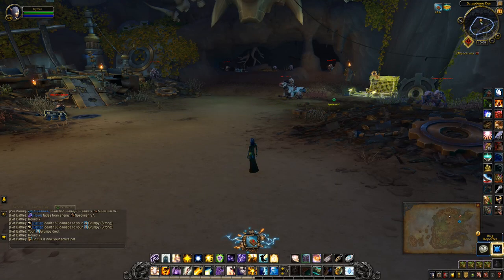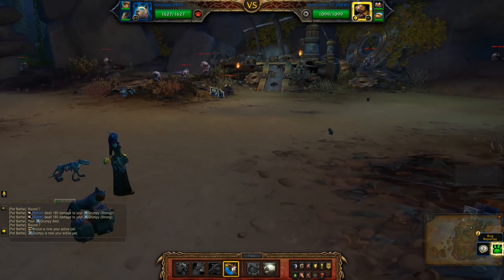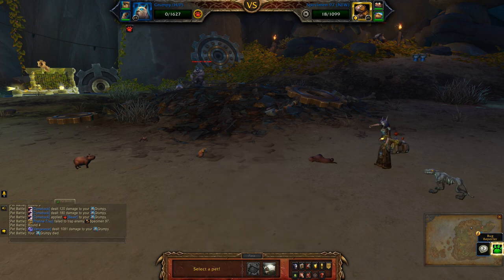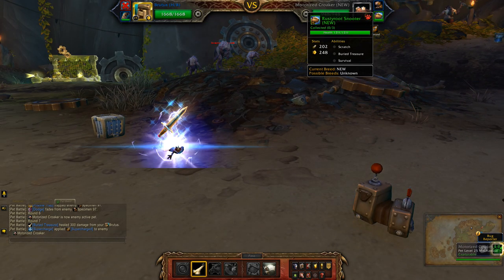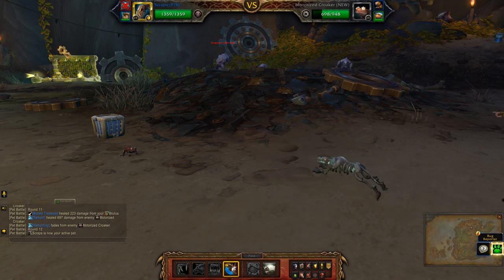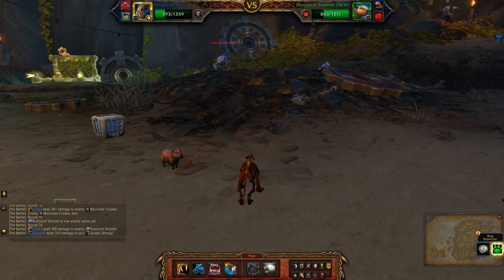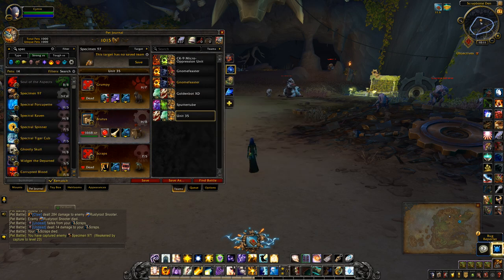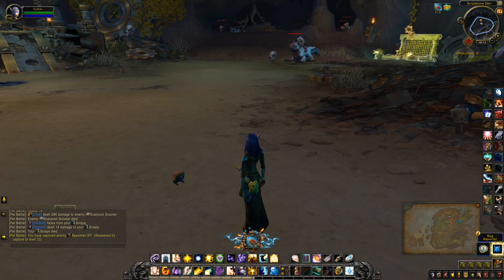Specimen 97 - Where to find it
Specimen 97 is one of the wild pets located in Mechagon. From what I've read, he may only appear in one location. Also managed to check out a few of the other local pets in the zone.